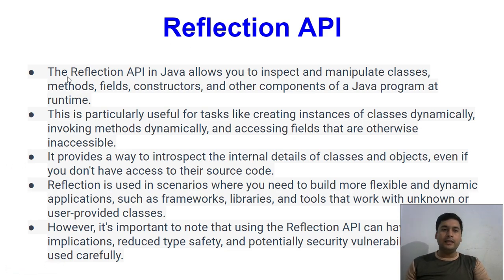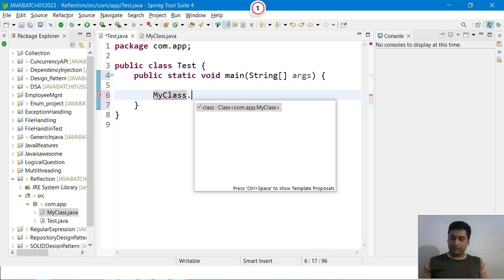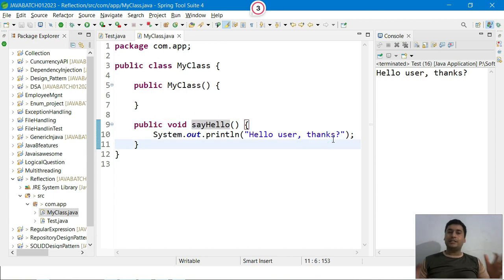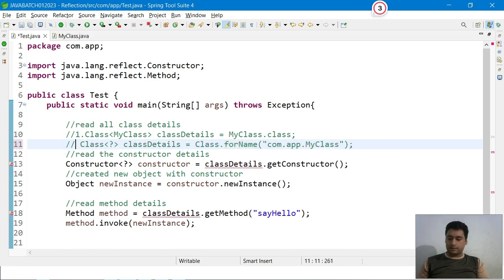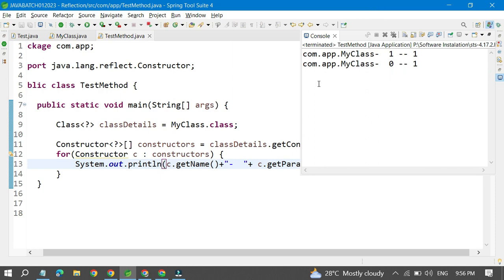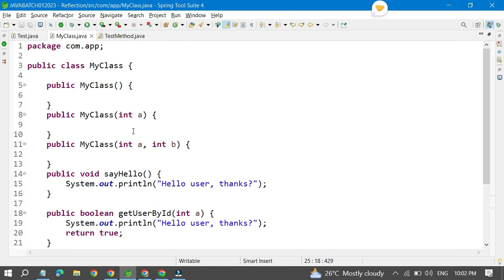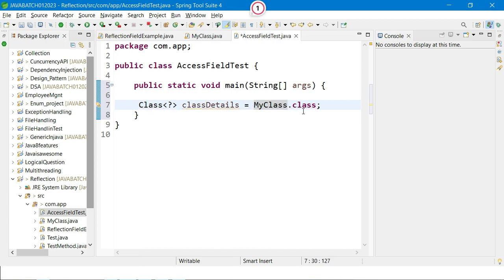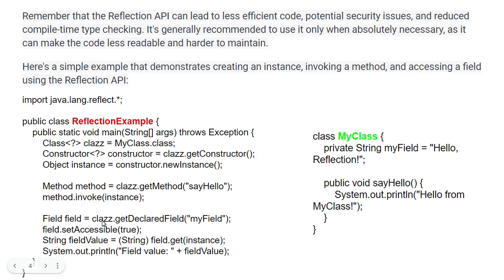Reflection API in java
Reflection API in Java - Unveiling the Power of Introspection
Welcome to an insightful exploration of the Reflection API in Java! 🚀
In this video, we'll unravel the power and versatility of Java's Reflection API, a fundamental feature that allows you to introspect and manipulate classes, methods, and fields at runtime. Whether you're a Java developer eager to expand your programming toolkit or just curious about the capabilities of Reflection, this tutorial will provide you with a solid foundation and practical insights.

Here's what we'll cover:
🔹 What is the Reflection API, and why is it essential in Java programming?
🔹 Exploring key components of Reflection: Class, Field, Method, and Constructor.
🔹 Demonstrations of how to use Reflection to access class information, invoke methods, and modify fields dynamically.
🔹 Real-world use cases where Reflection is a powerful tool, such as in frameworks, libraries, and testing frameworks.
🔹 Best practices and considerations for leveraging Reflection effectively while maintaining code integrity and security.

By the end of this video, you'll have a solid understanding of the Reflection API in Java and how to leverage it to create more flexible, dynamic, and powerful applications.

📌 Timestamps:
00:00 - Introduction
01:15 - What is the Reflection API?
03:30 - Key Components of Reflection
08:20 - Accessing Class Information
13:45 - Invoking Methods Dynamically
18:10 - Modifying Fields at Runtime
23:30 - Real-world Use Cases
28:45 - Best Practices and Tips
33:00 - Conclusion and Recap

If you're ready to enhance your Java programming skills and unlock the potential of the Reflection API, hit that "Subscribe" button, give us a thumbs up, and let's dive into the world of Reflection in Java!

reflection in java
java reflection
java reflection tutorial
java reflection api
what is reflection in java
java reflection api tutorial
reflection in java example
java reflection example
reflection
reflection api tutorial java
reflection in java tutorial
java reflection api example
java reflection video tutorial
java reflection class
introduction to java reflection
java api reflection,reflection api